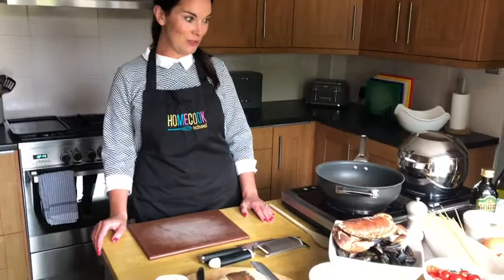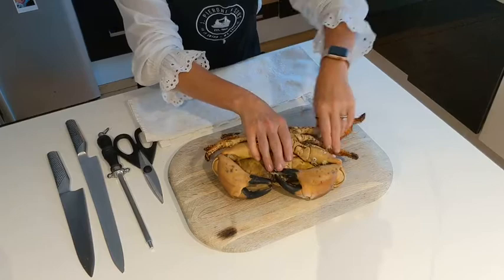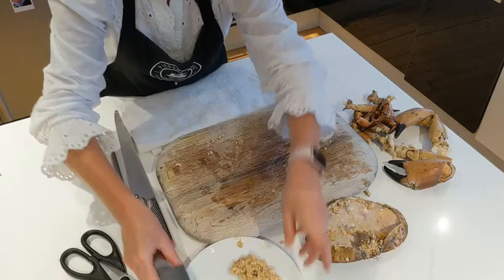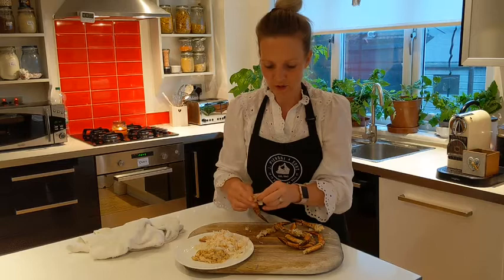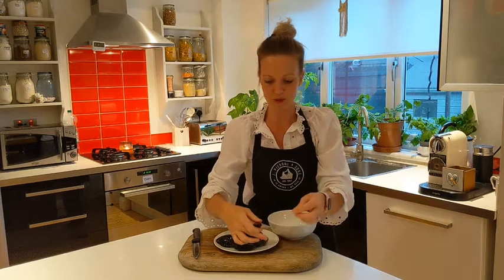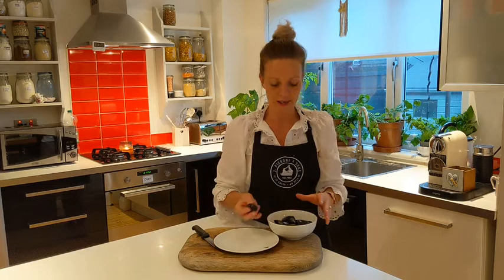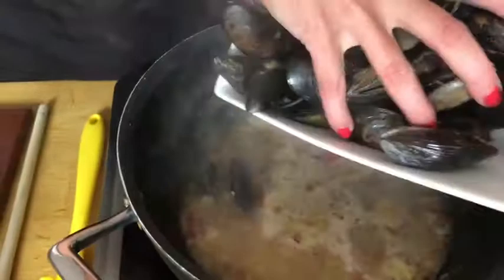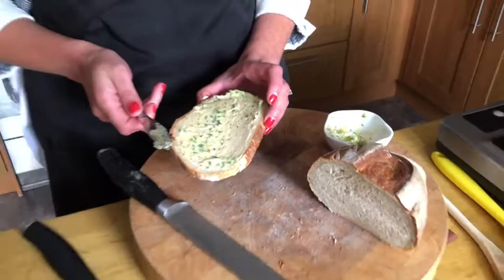Crab and Mussel Linguine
Learn how to make a delicious pasta dish of crab and mussel linguine, with tips on how to prepare the crab and mussels. Special thanks to Victoria McCallum from Pieronis Fish for all her input.

INGREDIENTS

• 400g linguine
• 1 large onion, chopped finely
• 1 kg of mussels (or a mixture of mussels and clams)
• 300g crab meat
• 2 brown anchovy fillets, finely chopped (optional)
• Generous splash of olive oil
• 2 red chillies
• 1 teaspoon of fennel seeds, crushed (optional)
• 2 large cloves of garlic, chopped finely
• Large glass of dry white wine
• Juice and zest of a lemon (plus extra wedges to garnish)
• 300g vine cherry tomatoes, halved
• Small bunch of flat leaf parsley or basil, chopped finely

METHOD

1. Prepare the mussels by soaking them in cold water, with a handful of porridge oats. If necessary, give them a scrub and pull off any beards. Discard any that are open.
2. In a large stock pot, bring water to a vigorous boil. Add salt and a splash of oil and throw in the linguine. Stir immediately to ensure the pasta doesn’t stick together. Cook for around 8 minutes or according to the cooking guidelines on the packet. The pasta should be cooked until is it ‘al dente’.
3. Meanwhile, in chefs pan or similar, add a splash of olive oil and knob of butter. Add the chopped onion and gently soften for a few minutes, then add the finely chopped garlic, chilli, anchovies and crushed fennel seeds. Fry gently for another two minutes.
4. Add a large glass of white wine and allow the alcohol to cook off for a minute or so, before adding the tomatoes and mussels and covering with the lid. After four minutes or so, the mussels should have opened. Discard any that haven’t. Stir in the crab, then add the lemon zest and squeeze in half the lemon juice, a generous handful of chopped fresh parsley and season. Taste, and if required, add more lemon juice and adjust the seasoning. Remove from the heat.
5. Mix most of the seafood through the pasta, retaining some for the top. Sprinkle with a few extra sprigs of parsley, garnish with extra lemon wedges and serve immediately!
6. Enjoy with a rocket salad and garlic bread!

Copyright, 2020, Home Cook School